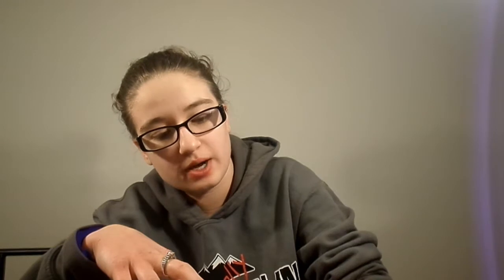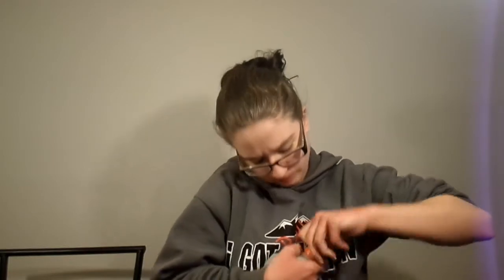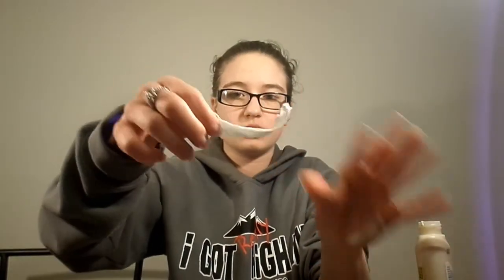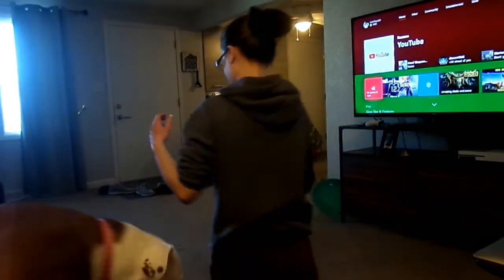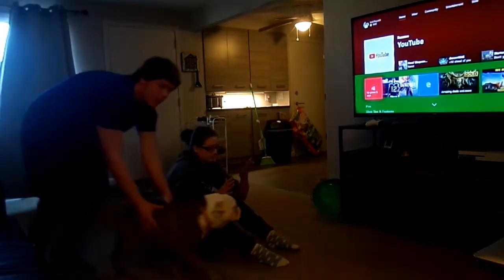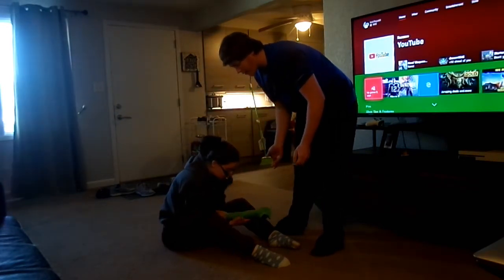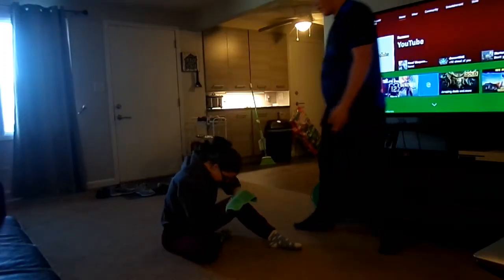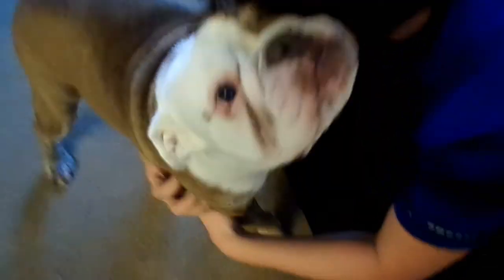ATTACKED BY OUR DOG PRANK!!!! (MUST WATCH)